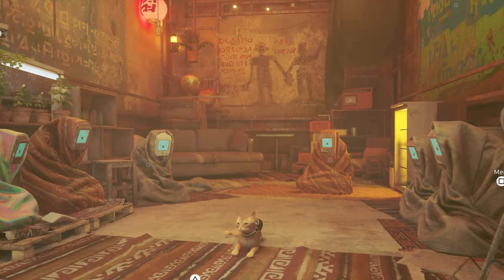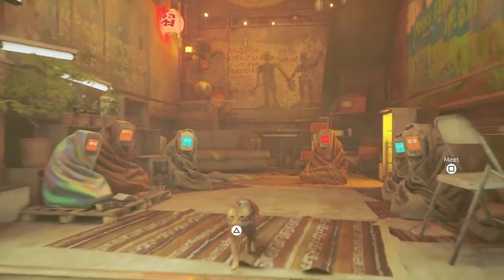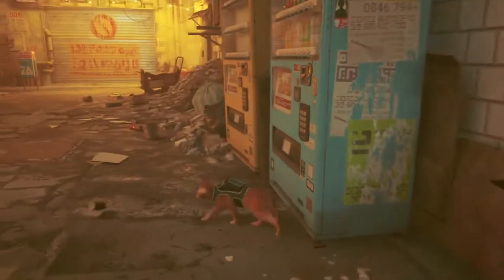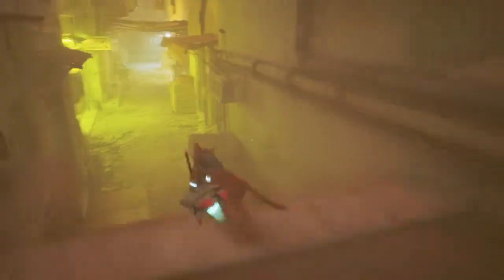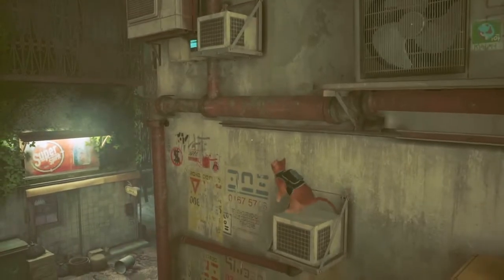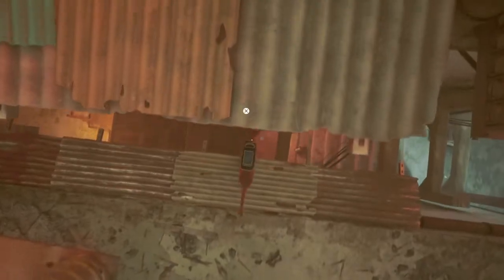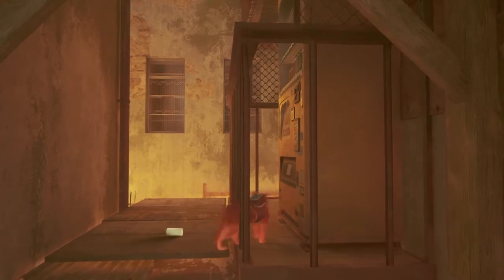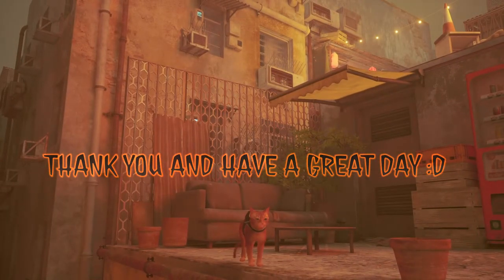STRAY - ALL VENDING MACHINE LOCATIONS GUIDE | WORKS ON PS5, PS4, XBOX1X|S, XBOXONE, & PC